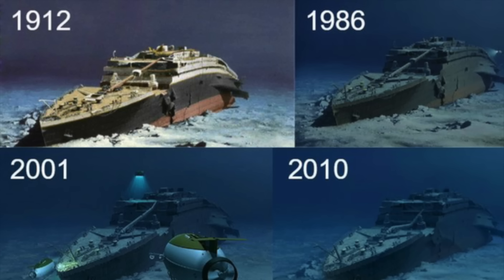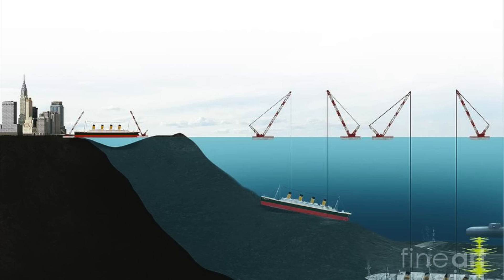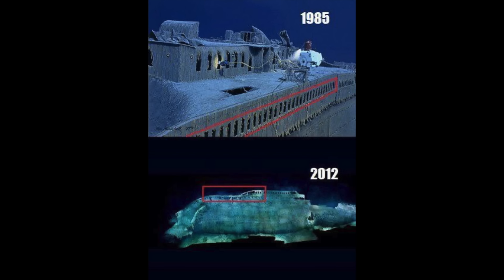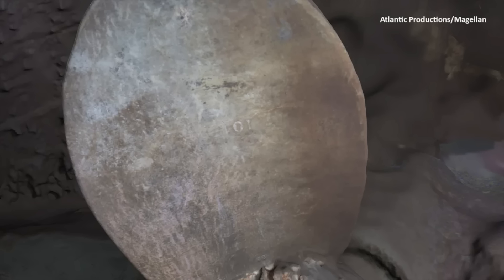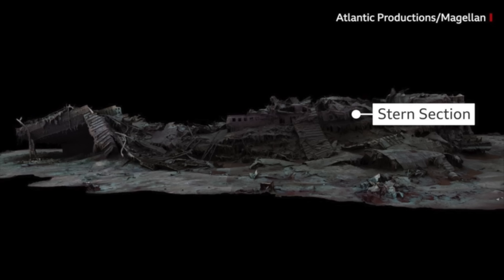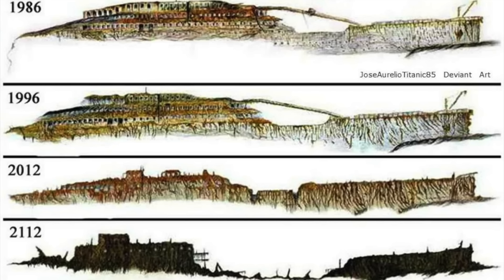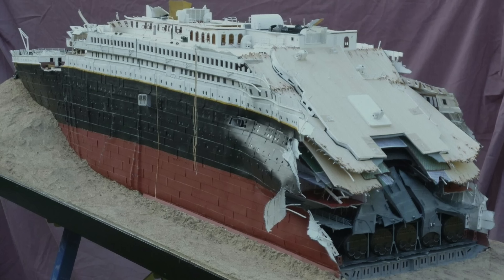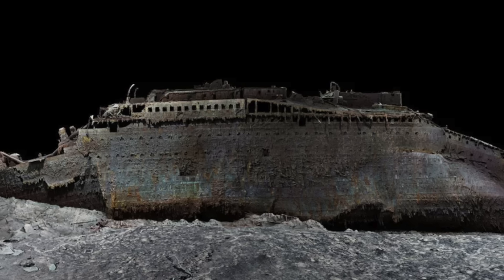When will the Titanic Wreck disappear completely?? *2023 Update*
Discussing the state of the Titanic wreck and when it might be gone